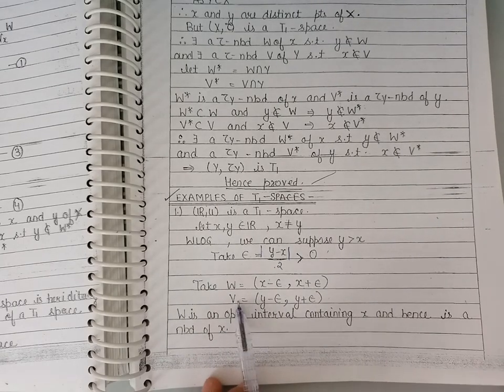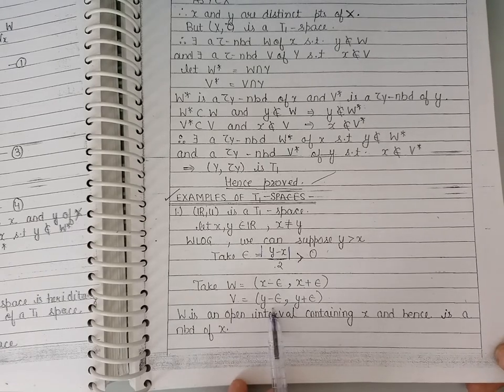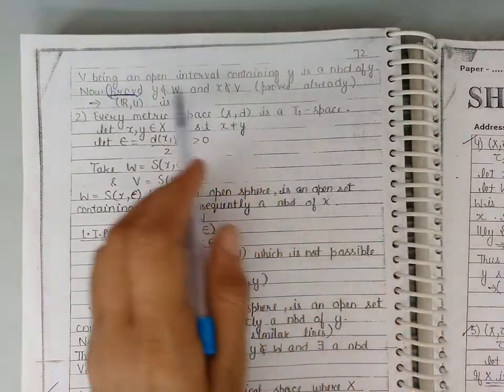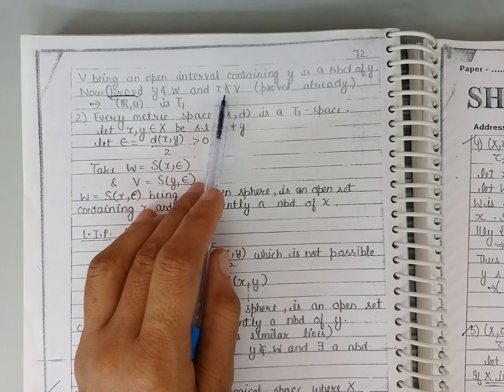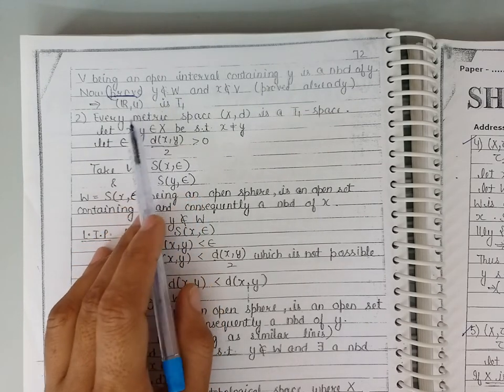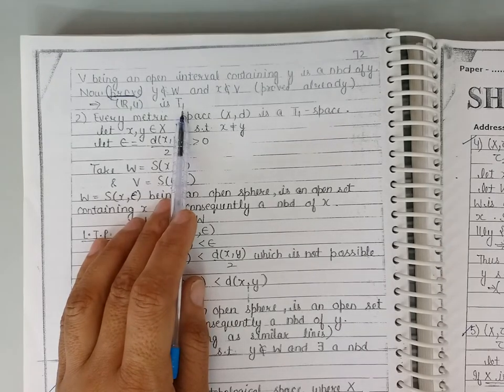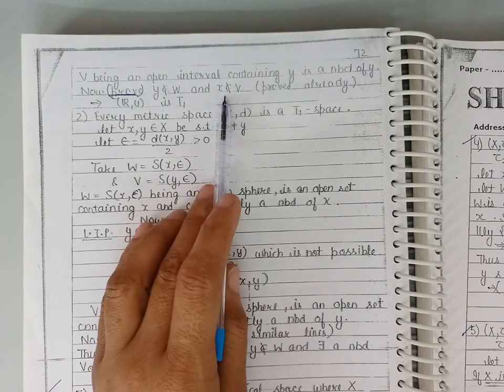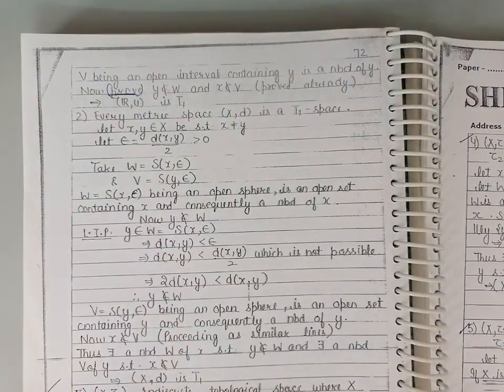examples related to T0 & T1 spaces